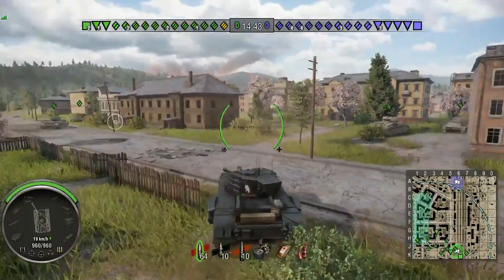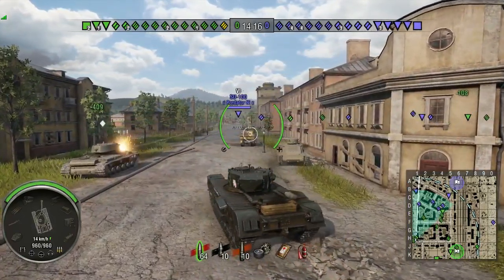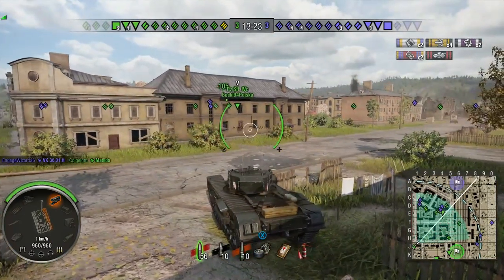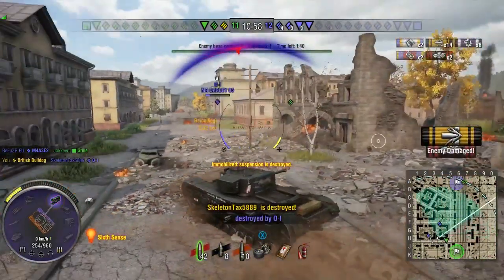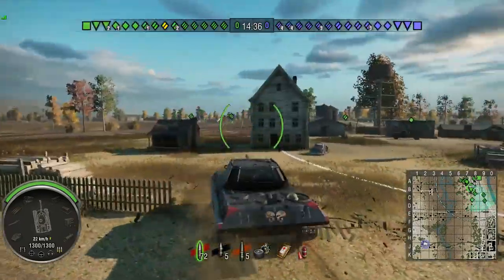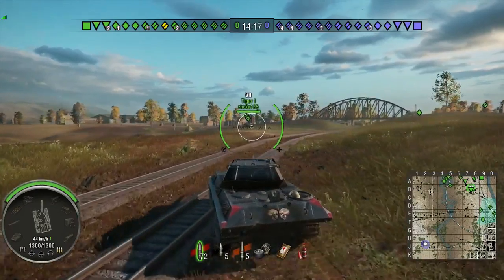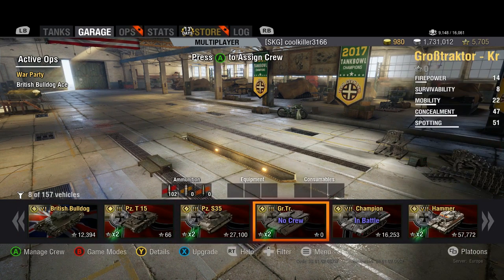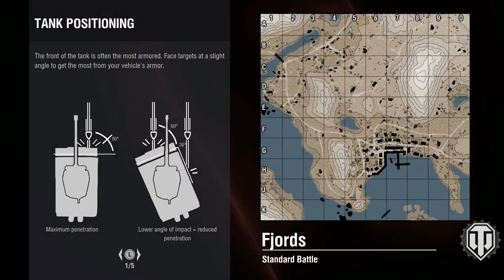Premium Power - World Of Tanks - Console Gameplay - #12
Coolkiller3166 gets his premium tank on in World Of Tanks.